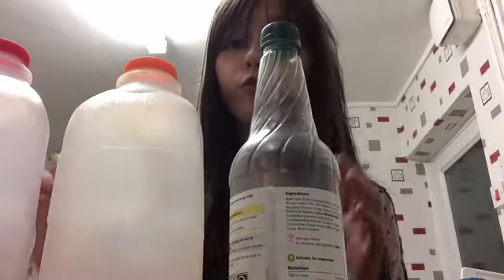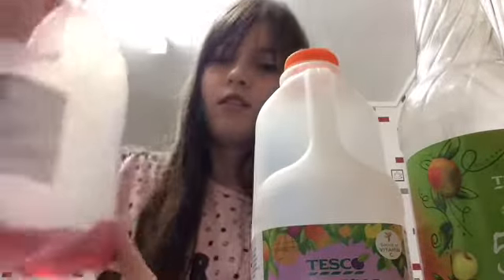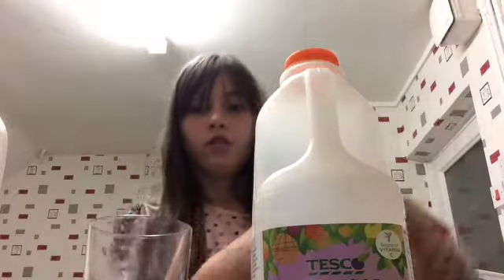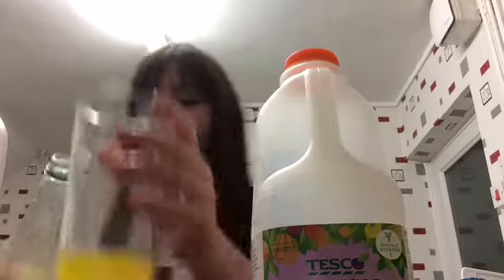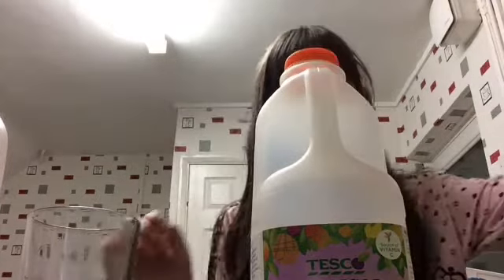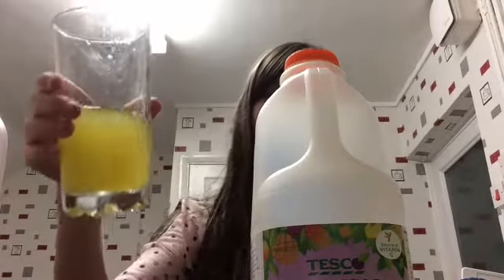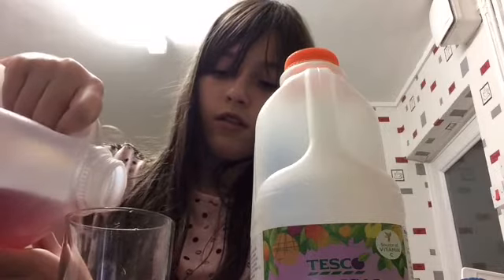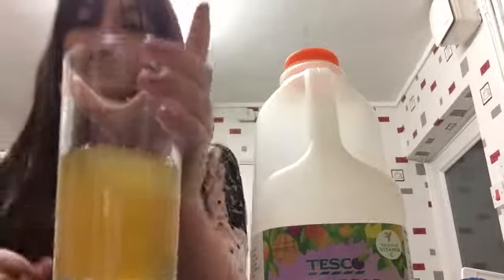Kacey's Cooking Lessons||Fruity Overload